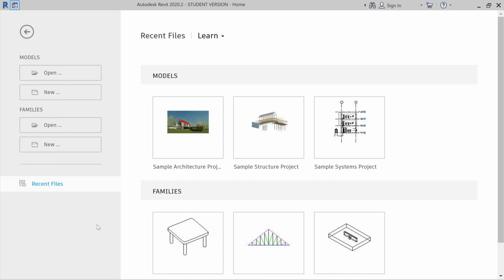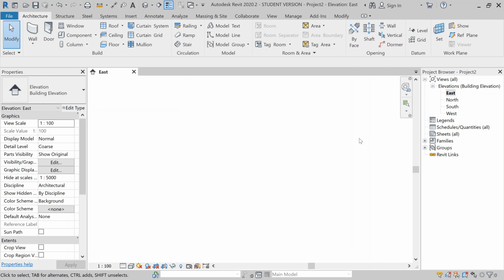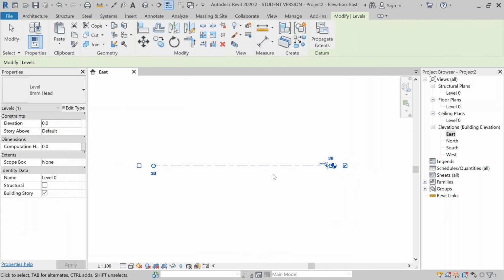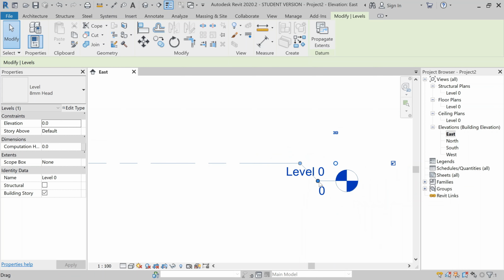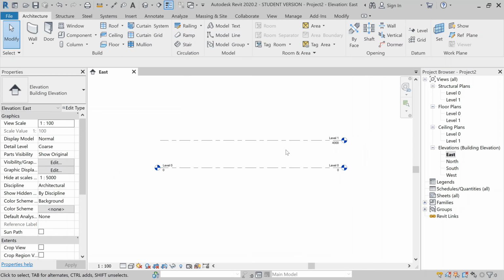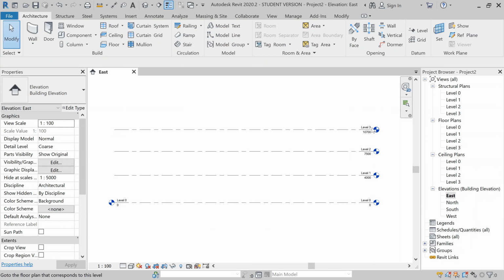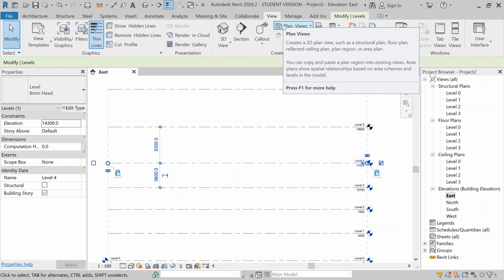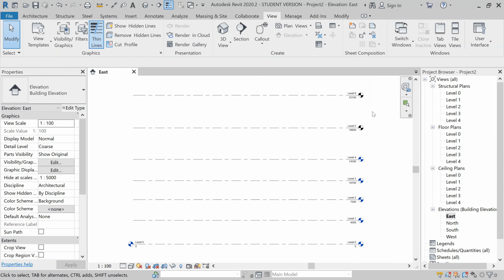Creation of Levels in Revit⚙️🪜💻 | Revit MEP | Step by Step✅ | English🌐